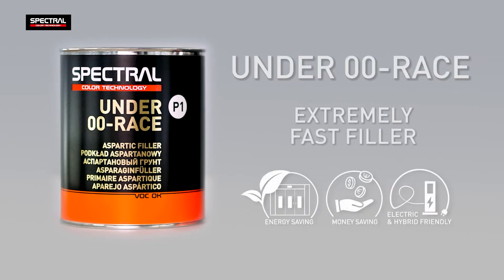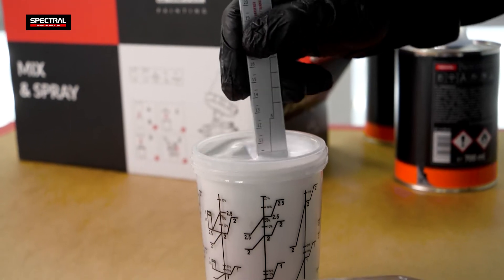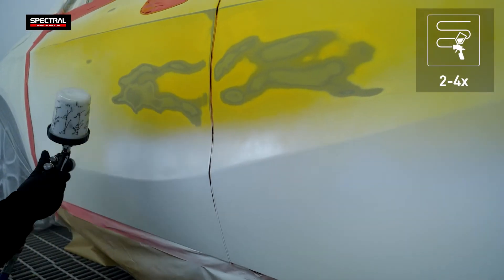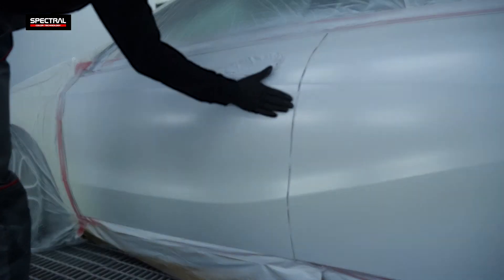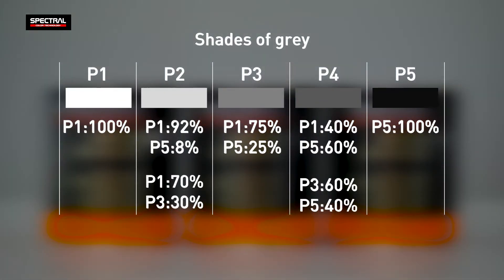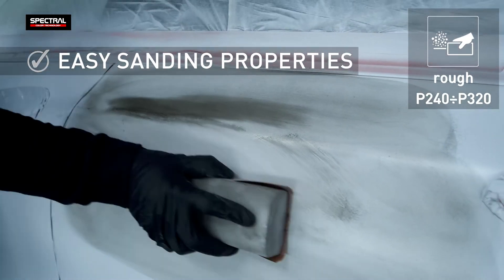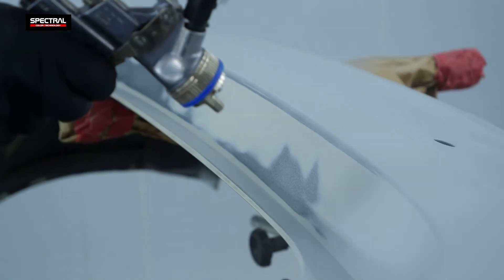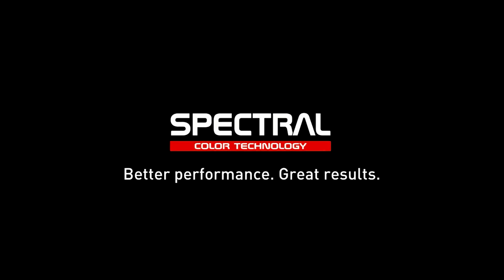[EN] SPECTRAL UNDER 00-RACE - extremely fast filler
𝗦𝗣𝗘𝗖𝗧𝗥𝗔𝗟 𝗨𝗡𝗗𝗘𝗥 𝟬𝟬-𝗥𝗔𝗖𝗘 - fast aspartic filler.
Properties:
◾️ very fast two component filler,
◾️ sanding after 20 min without heating,
◾️ possibility of application from 10°C,
◾️ good filling properties,
◾️ smooth surface,
◾️ easy to sand.